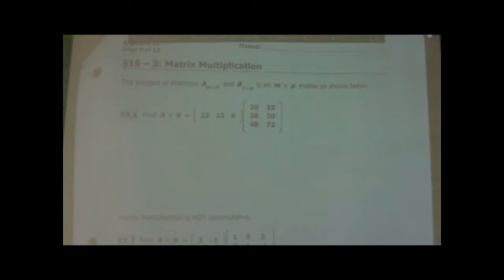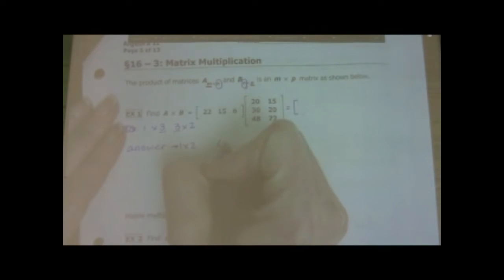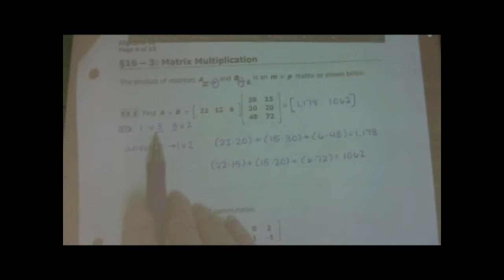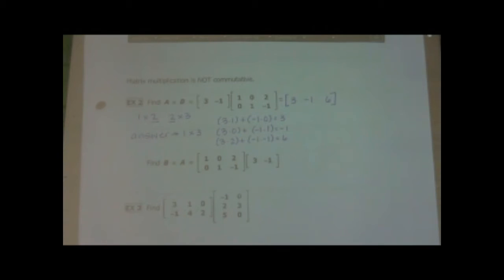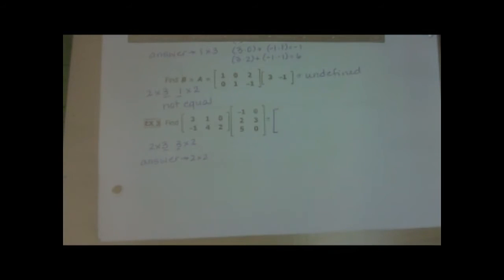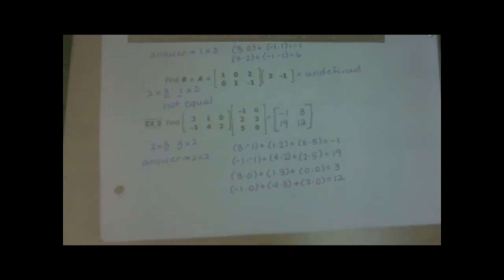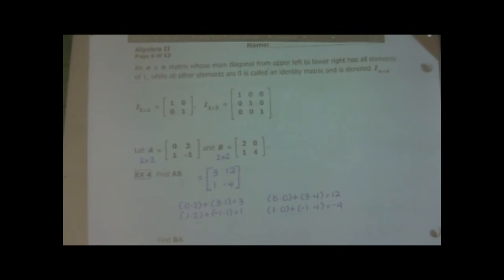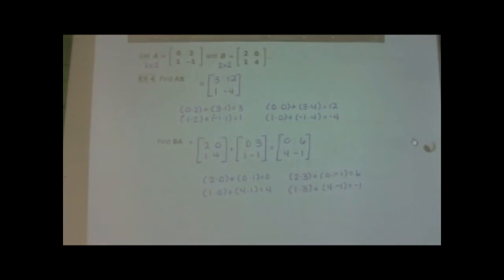§16-3: Matrix Multiplication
Learn to multiply  matrices.